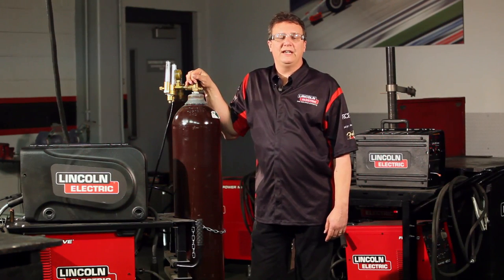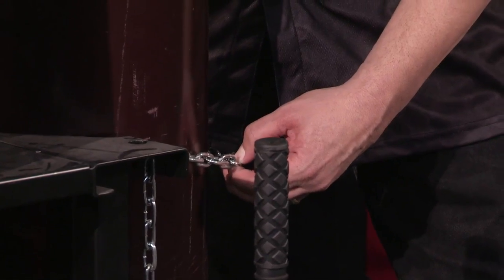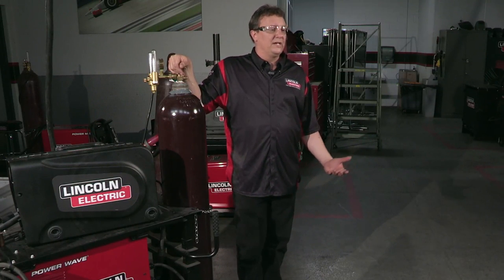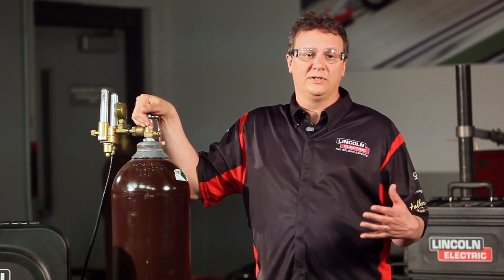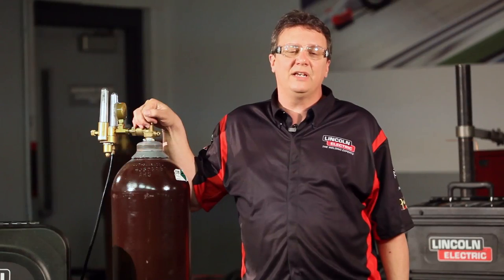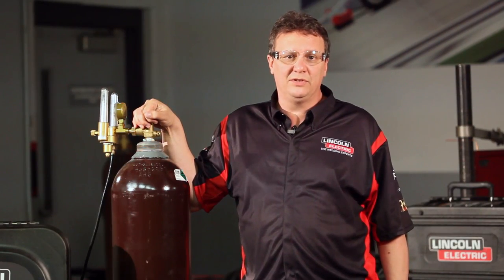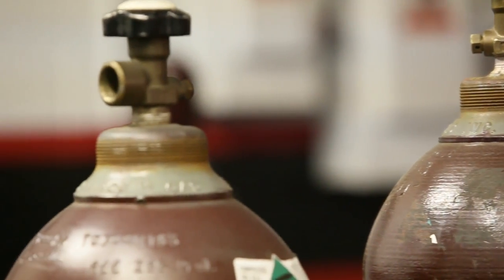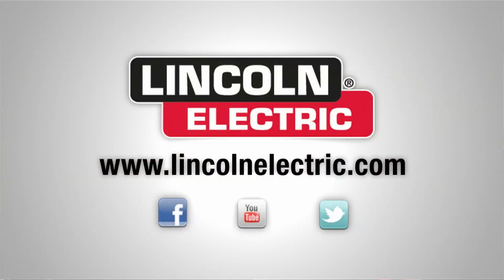Tech Tips: Shielding Gas Selection for MIG Welding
Shielding gas can play a big role in the appearance of your weld and the cost of your project.  Watch the video to find out why selecting the right gas for MIG welding matters.